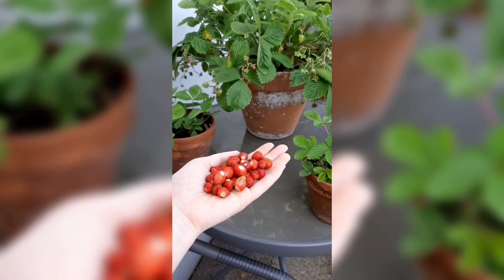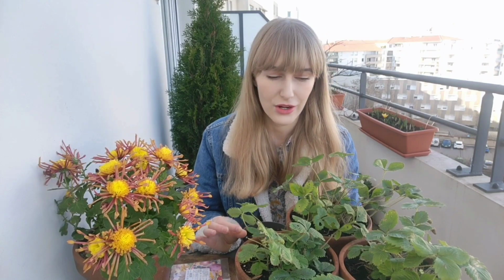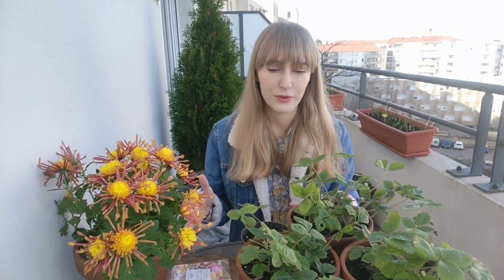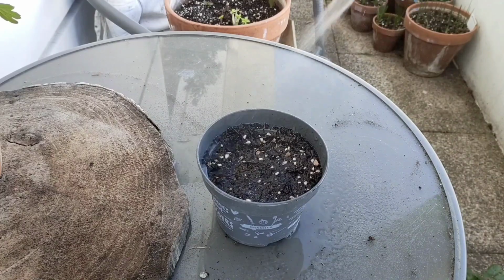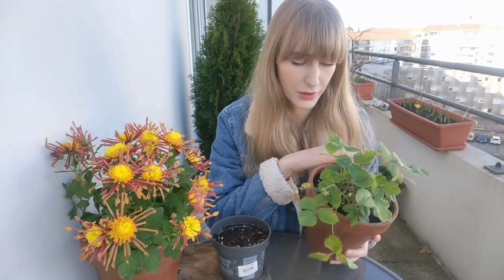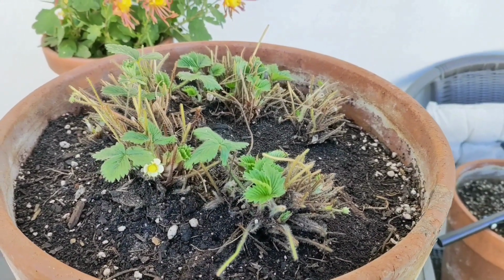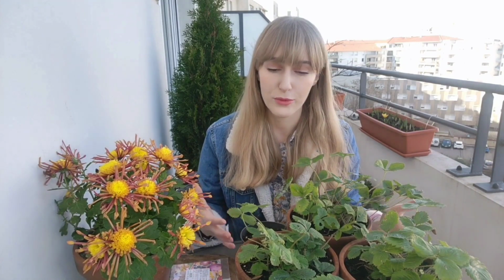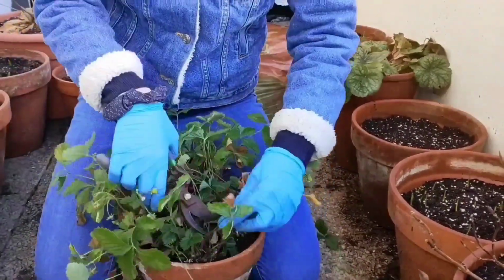How To Grow Wild Strawberries From Seeds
How To Grow Wild Strawberries From Seeds? In today's video I'm sharing with you a few tips on how to succesfully cold stratify your seeds to have best germination rate and grow more alpine strawberries in your container garden. Follow this step by step tutorial and enjoy growing yummy alpine strawberries!

▶️10 Fruits & Vegetables That Grow In Shade - Container Gardening

🌿Potting mix and Fertilizers I use 🌿

* Plagron fertilizers are kindly gifted as part of my partnership with the brand.